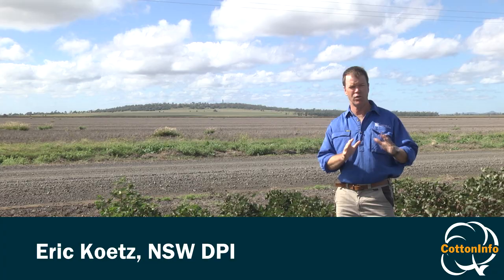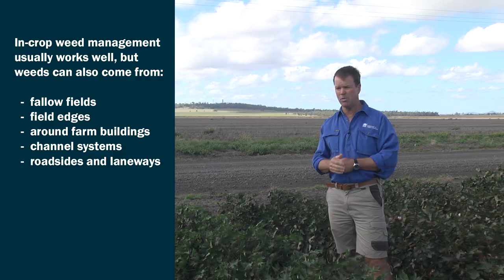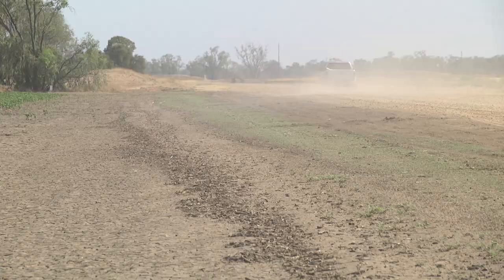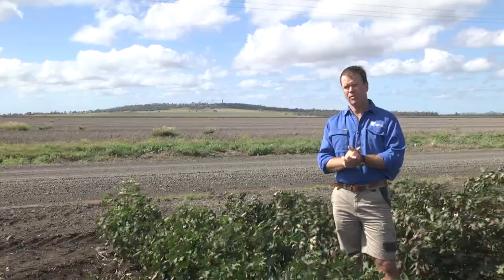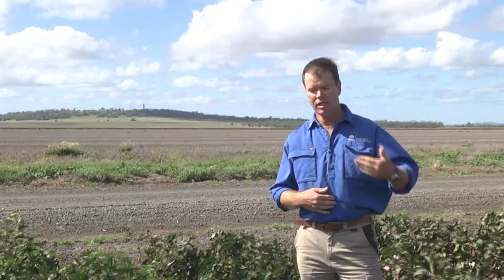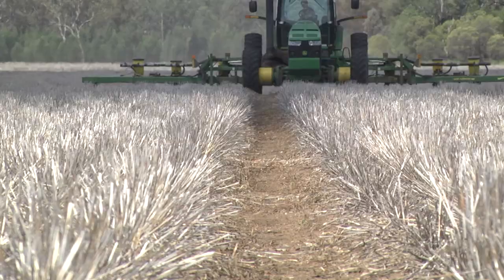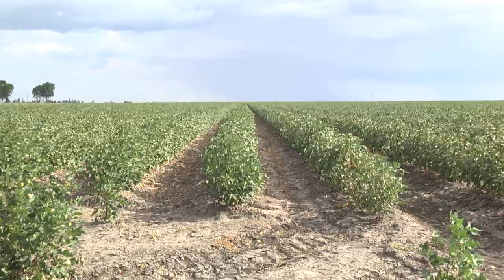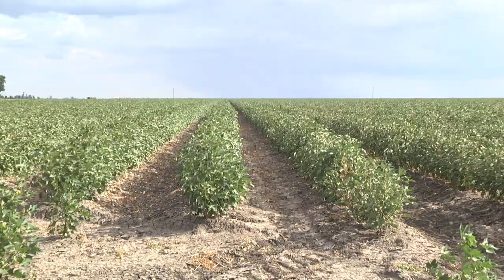Sources of weed seed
Weeds in cotton crops are often the result of seed generated elsewhere. CottonInfo Technical Lead in Weed Management Eric Koetz explains some of the common sources of weed seeds, and suggests some management considerations.